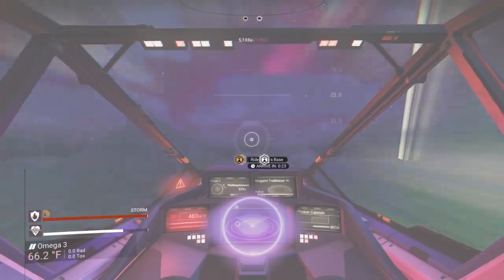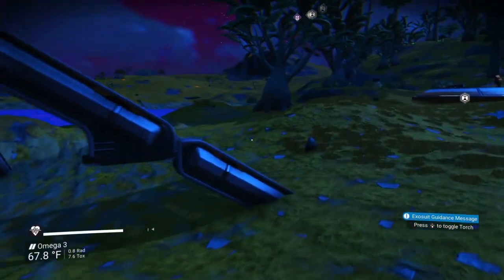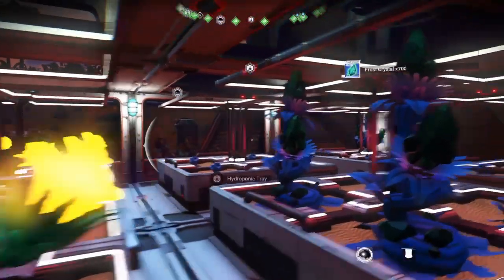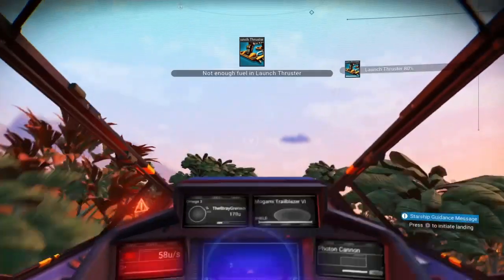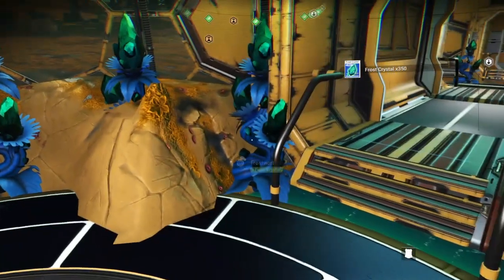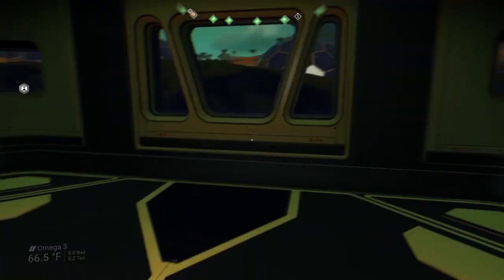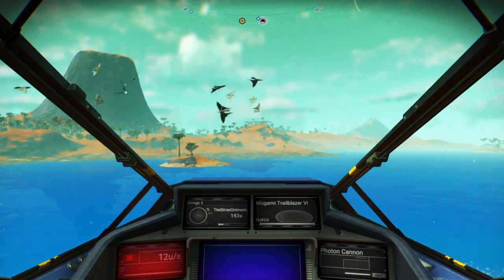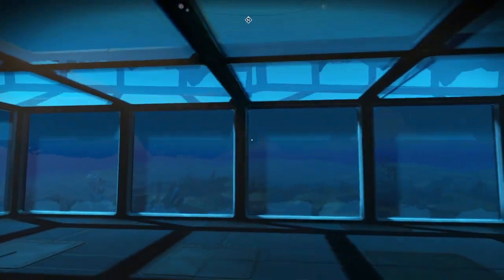3 Player Bases 1 Colony ECN No Man's Sky Next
Our next stop is Omega 3, please fasten your seat belts. No Man's Sky Next.